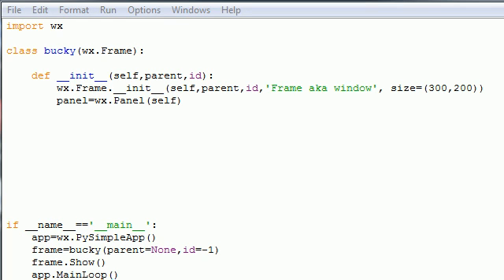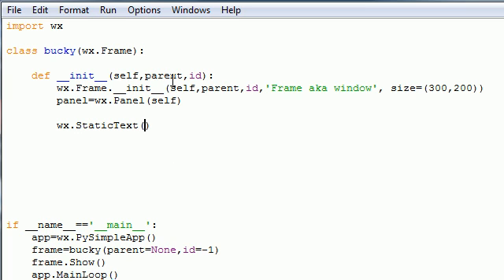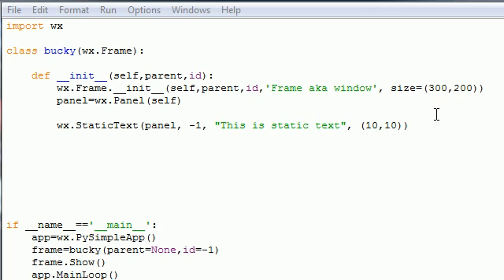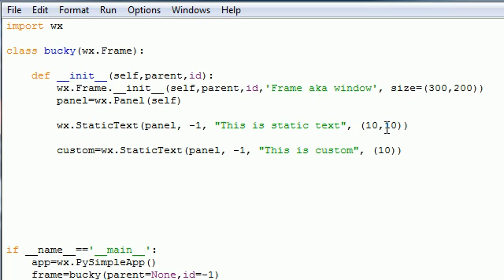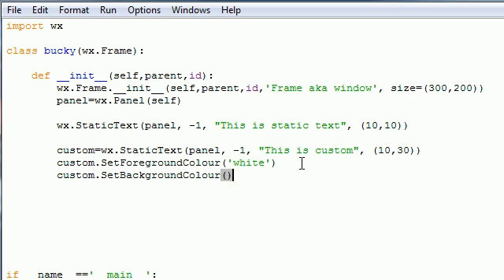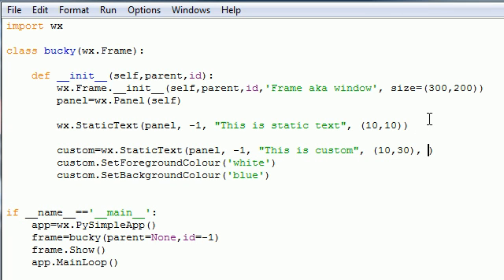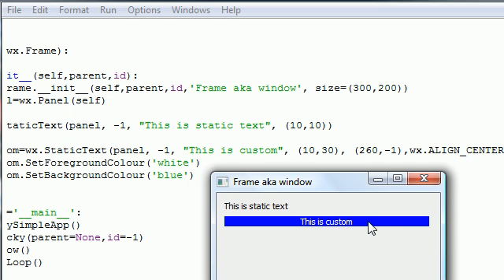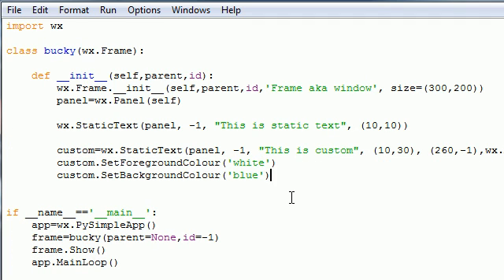wxPython Programming Tutorial - 7 - Static Text